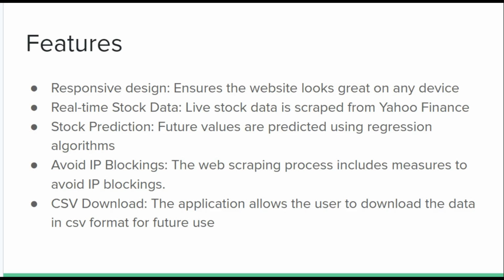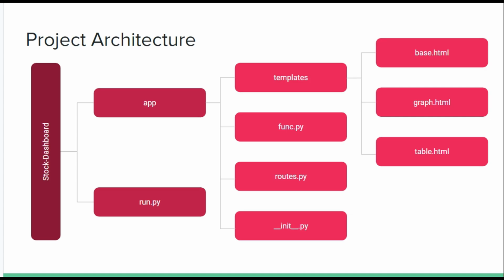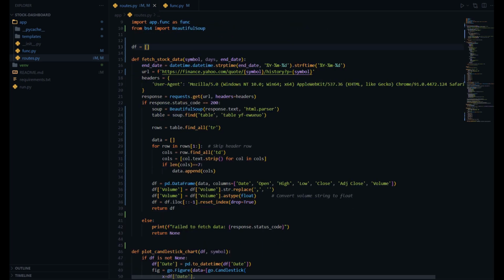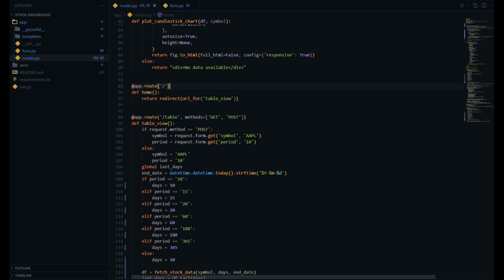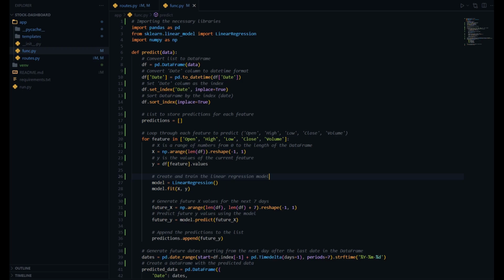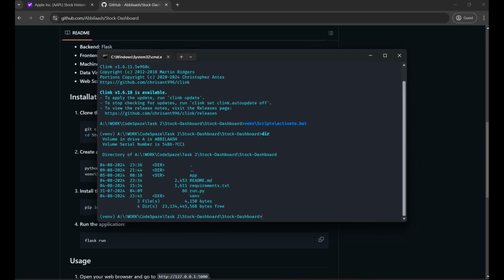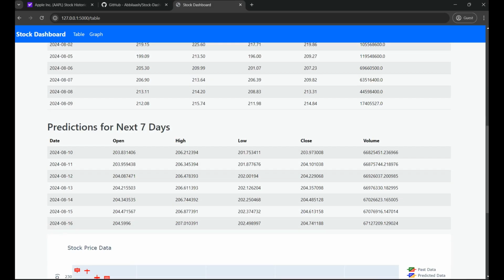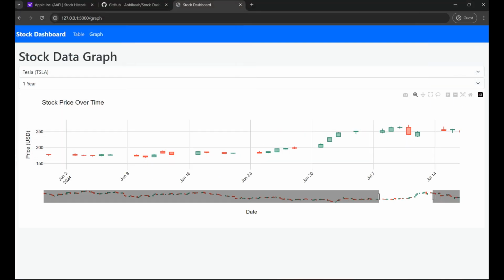Stock Market Dashboard with Python | Web Scraping, Data Analysis, & Visualization | CodeSpaze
In this video, I’ll guide you through the entire process of building a stock market dashboard tool using Python. We'll cover web scraping with BeautifulSoup, data extraction from Yahoo Finance, and how to analyze and visualize the data with Pandas and Plotly. You'll learn to predict future stock prices using linear regression, and I'll also demonstrate how to present the data in an interactive and responsive web application using Flask.